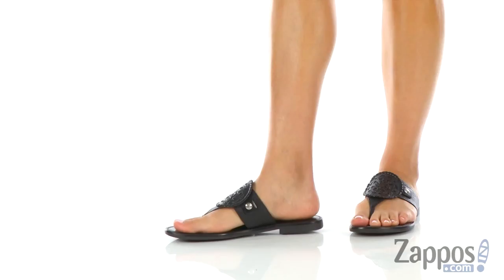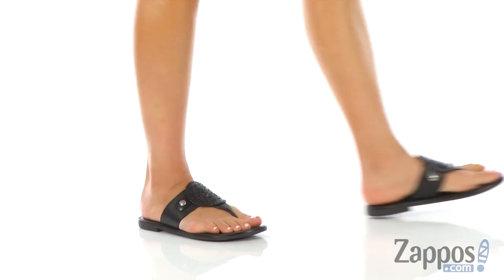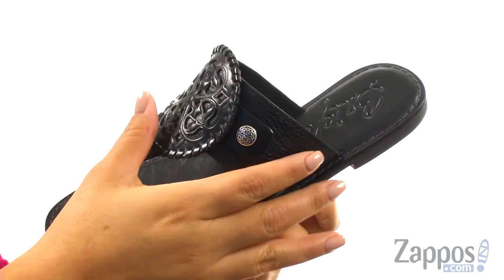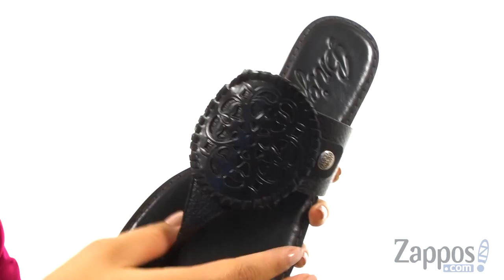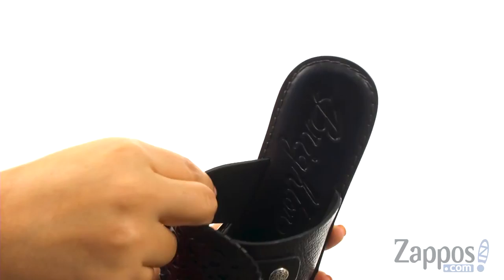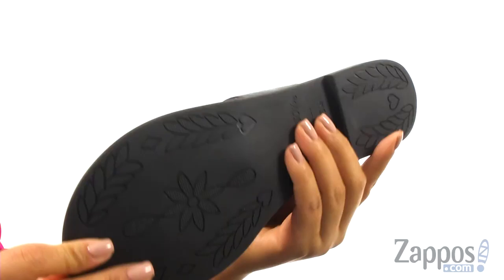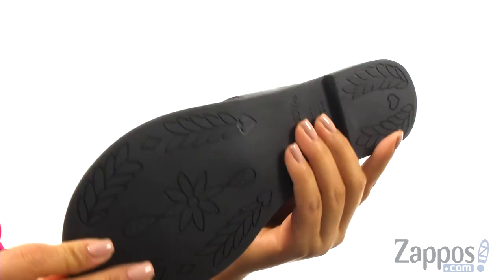Brighton Alexa SKU: 8836043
These Brighton&reg; sandals are adorned with a beautiful leather medallion that makes for an elegant, casual look.
Part of the Ferrara Collection.
Genuine leather upper.
Silver-plated ferrara ornamentation.
Leather lining.
Rubber sole.
Made in Brazil.

Product measurements were taken using size 9, width W. Please note that measurements may vary by size.